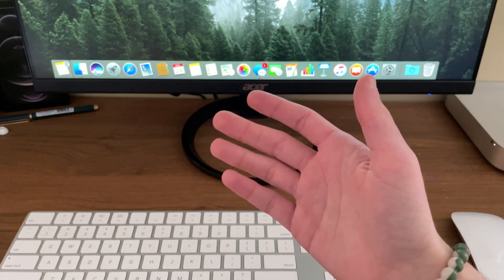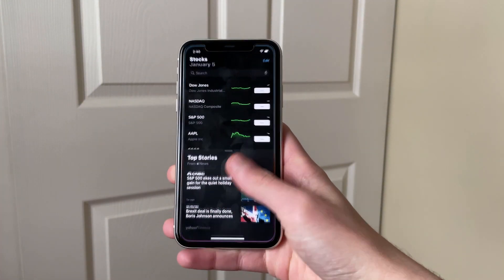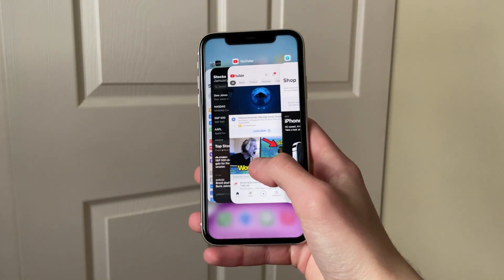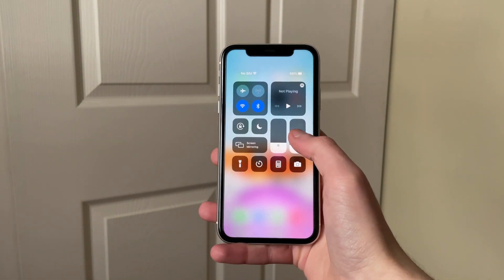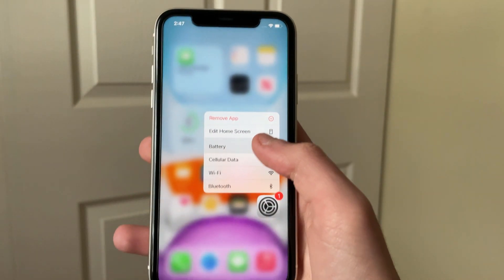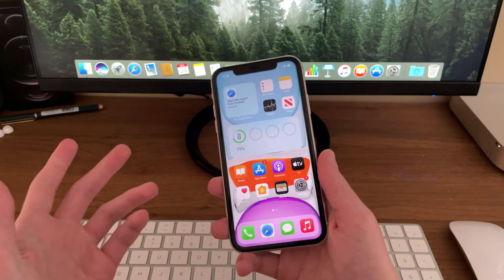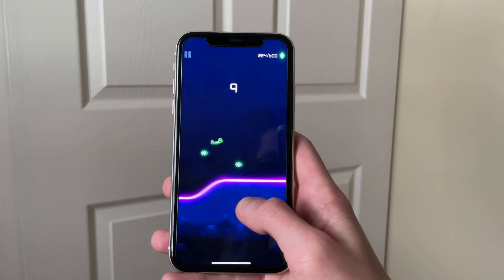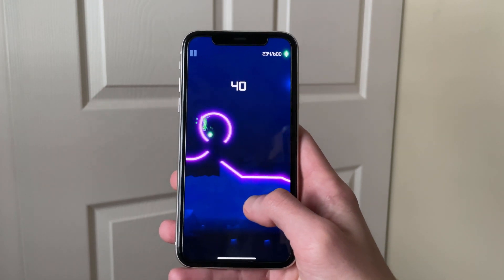iOS 14.4 Beta 2 iPhone 11 FULL REVIEW! || Should You Update?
Hello everyone!

iOS 14.4 beta 4 has been released to all registered developers succeeding iOS 14.4 beta 1 and iOS 14.3. The iOS 14.4 beta brings some new features - such as App Tracking privacy - and also includes fixes to your iPhone.

Let's see how well the one of the newest iPhone's supported - the iPhone 11 - handles this latest iOS 14 beta, iOS 14.4 beta 2.
🔗Links

iPhone 11, iPhone 11 review, iPhone 11 in 2020, iPhone 11 iOS 14, iPhone 11 iOS 14 update, iOS 14 iPhone 11, iOS 14.4 iPhone 11, iPhone 11 iOS 14.4, iOS 14.4 beta 2 iPhone 11, iPhone 11 iOS 14.4 beta 2

A few key reasons:

- I cover older iPhones, unlike many other tech YouTubers.
- I cover Apple Watches, unlike many others.
- I am unbiased when necessary.
- I’m literally the owner of Modern 6, that alone is a good enough reason.